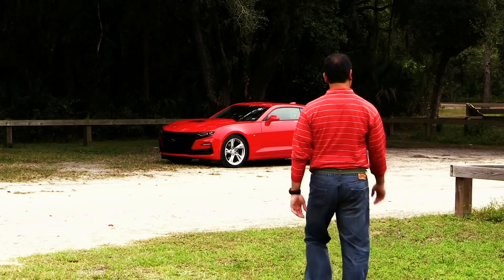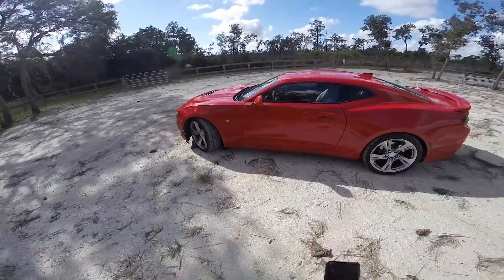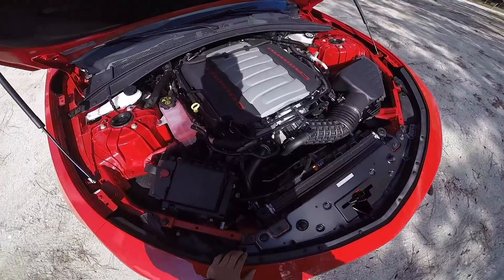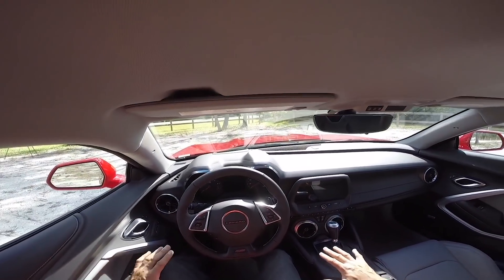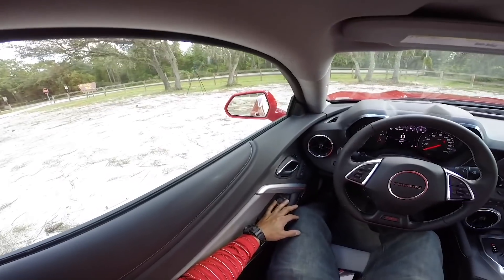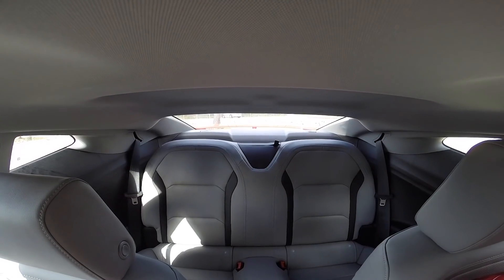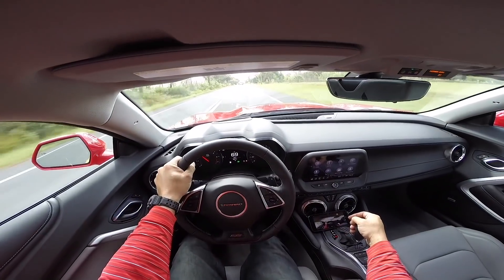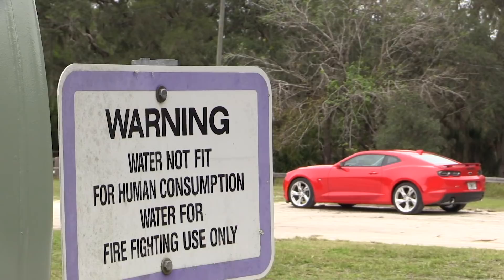2019 CHEVY CAMARO SS | average guy tested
Here's my honest review of the 2019 CHEVY CAMARO Super Sport (SS)
VISIT THE AVERAGE GUY TESTED AMAZON PAGE TO SHOP FOR MANY OF MY APPROVED AND WISH LIST PRODUCTS